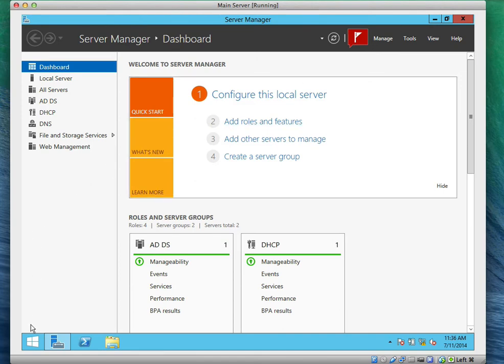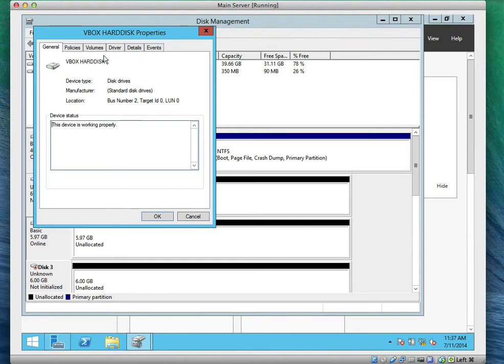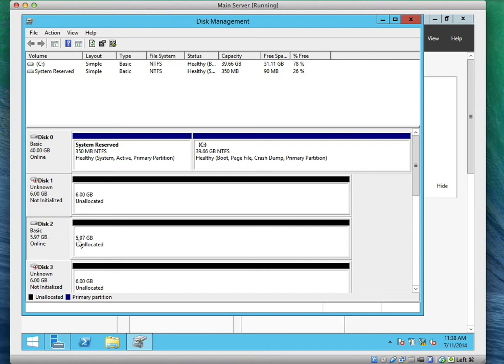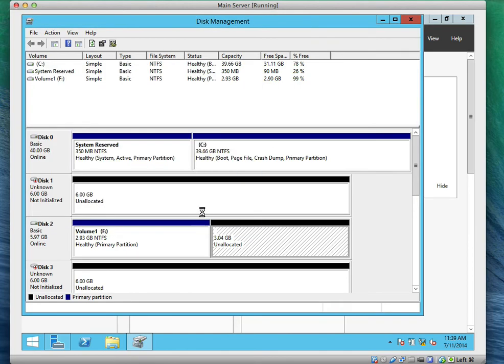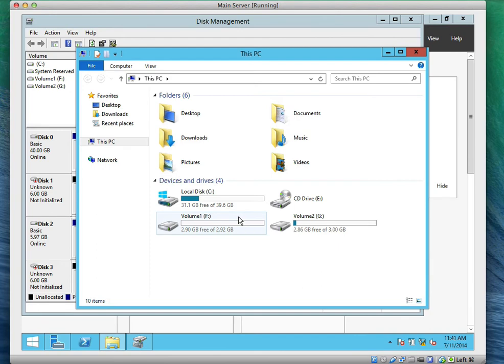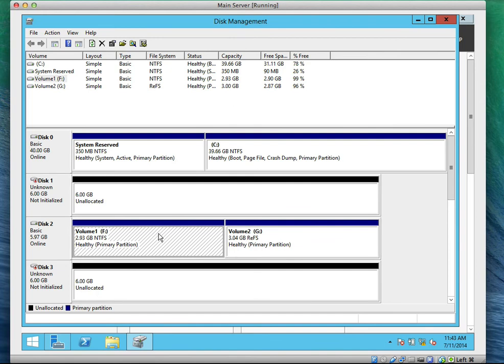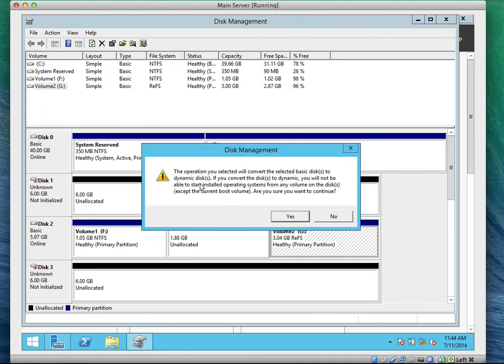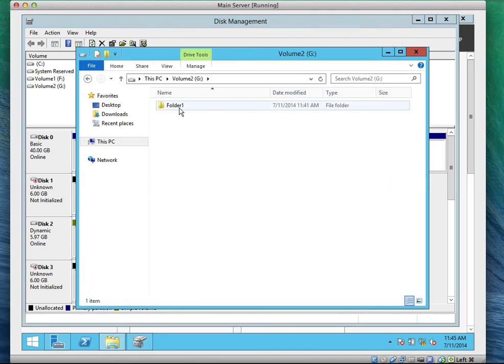Implement Local Stoage Part1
After completing this Lab, Student will be able to initialized a new disk, created two simple volumes, and then formatted them. Additionally, you should have verified that the drive letters you assigned are available in File Explorer. made one volume smaller and extended another,